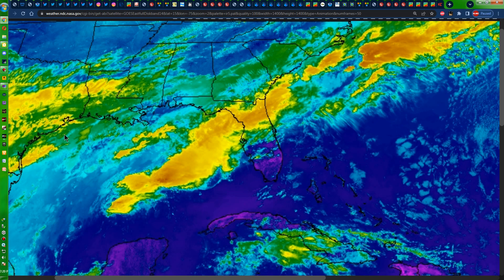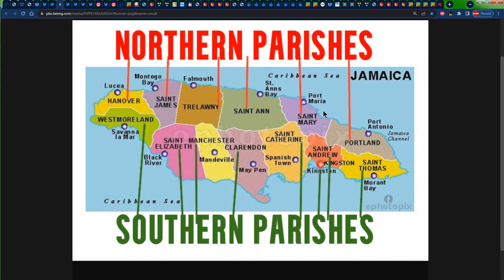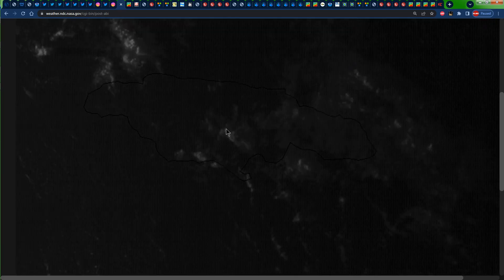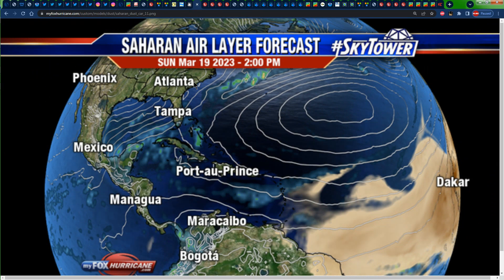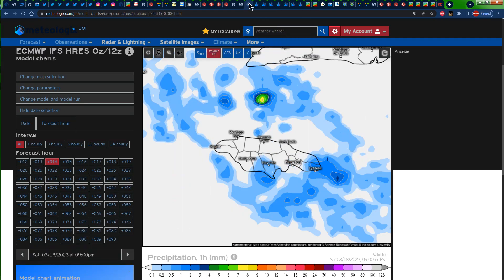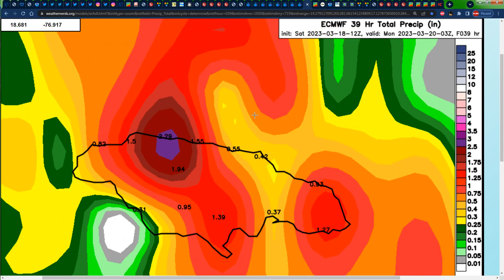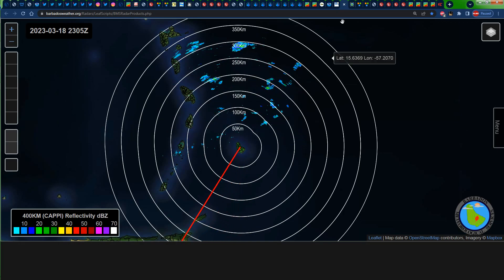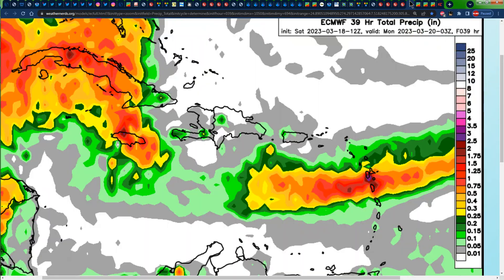(SATURDAY EVENING) Weather Forecast for Sunday, March 19, 2023 for JAMAICA & THE CARIBBEAN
In this video, Weather Jamaica gives us the weather report across Jamaica for Saturday, March 18th 2023 and the forecast for Sunday, March 19th 2023 and we also talk about the forecast across the Caribbean.
0:00 - Weather Report and Forecast for Jamaica
14:02 - Caribbean Weather Report & Forecast